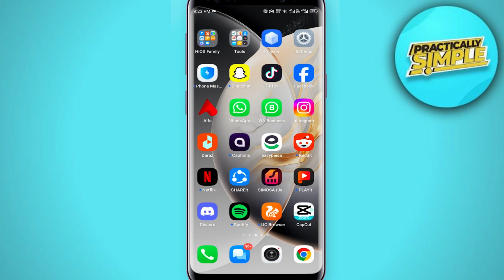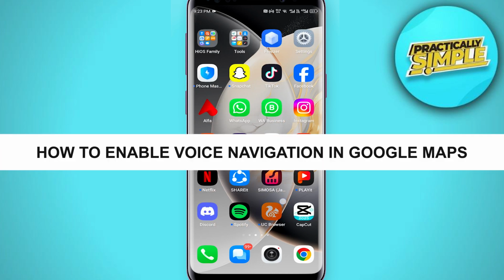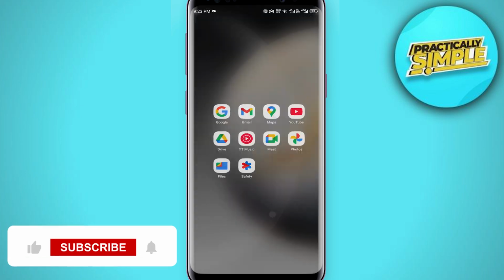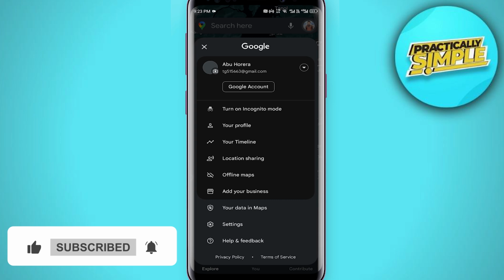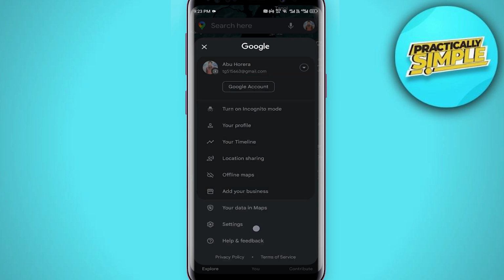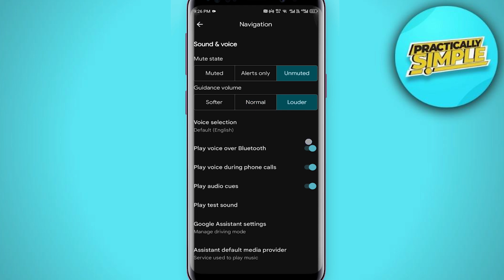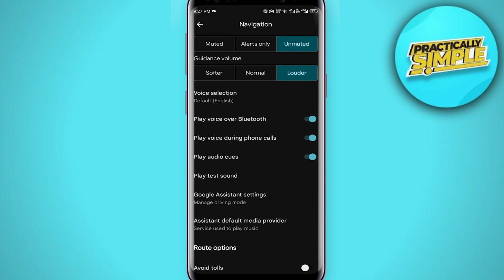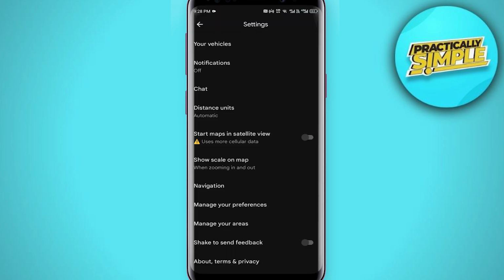How To Enable Voice Navigation In Google Maps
In this step-by-step tutorial, you’ll learn how to enable voice navigation in Google Maps on both Android and iPhone. Voice navigation makes driving, walking, or cycling much easier by providing turn-by-turn directions out loud—so you can keep your eyes on the road and focus on your route.
What you'll learn in this video:
• How to turn on voice guidance in Google Maps
• How to adjust volume and language settings for navigation
• What to do if voice navigation isn’t working
• Tips to improve GPS accuracy and performance
Whether you're commuting, traveling, or exploring a new city, voice navigation can make a huge difference in your experience.
Have a question or facing an issue? Drop a comment and I’ll help you out.